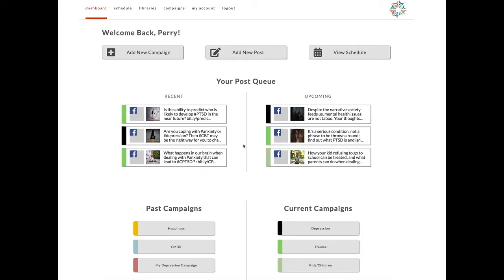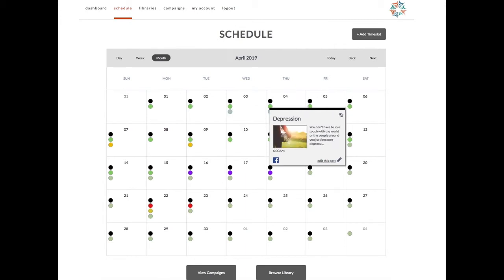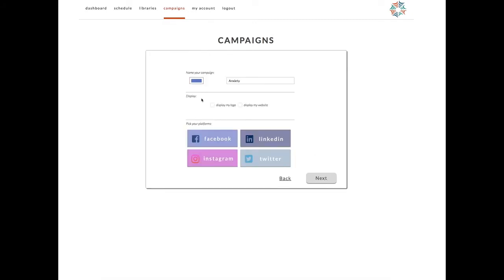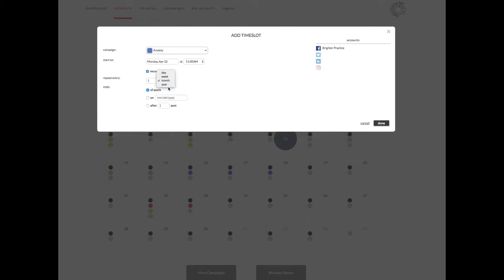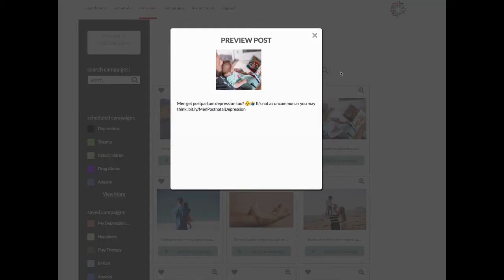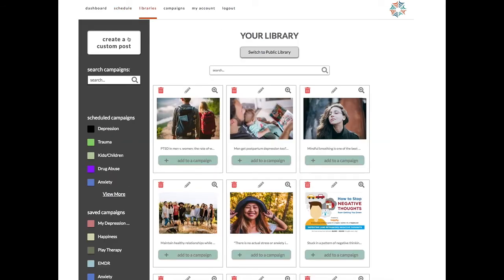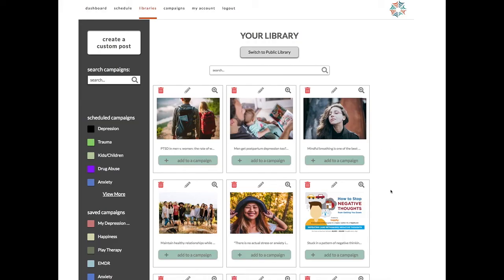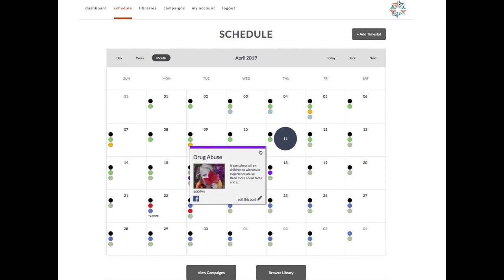Social Genie Demo